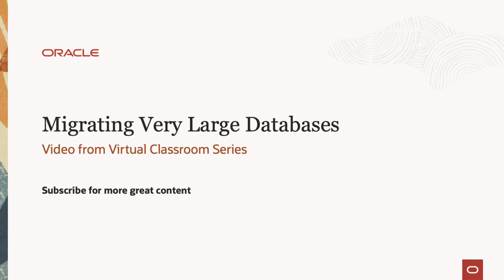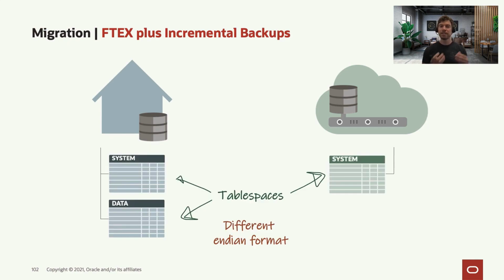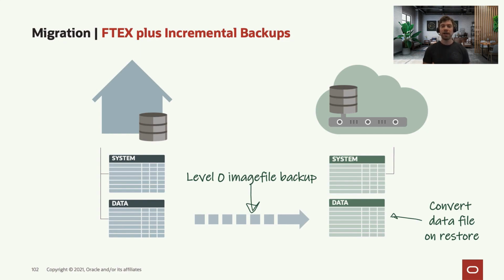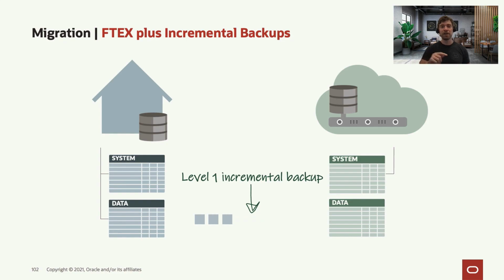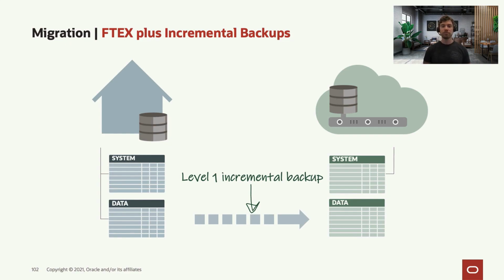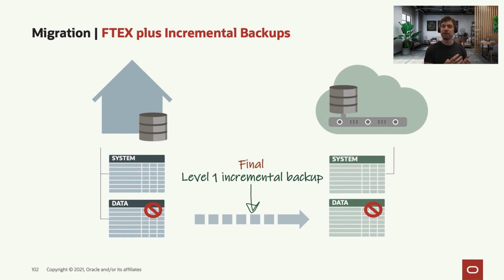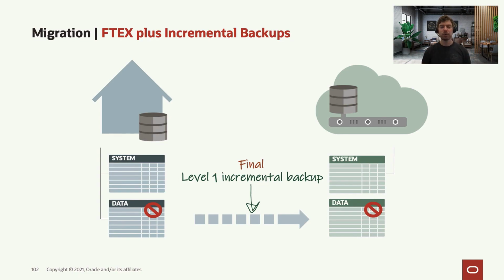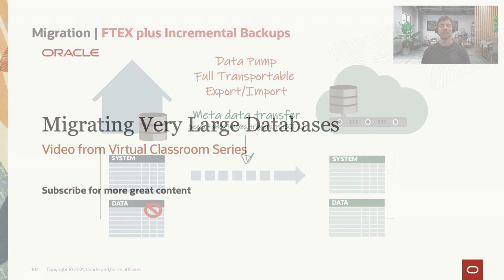Using cross-platform transportable tablespaces with RMAN incremental backups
An overview of how to use cross-platform transportable tablespaces together with RMAN incremental backups when you migrate Oracle Database.